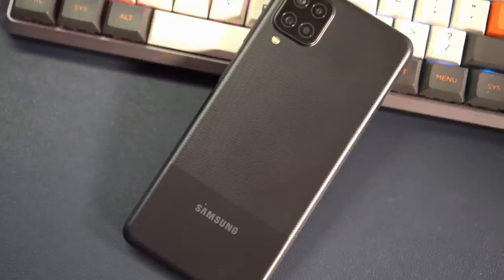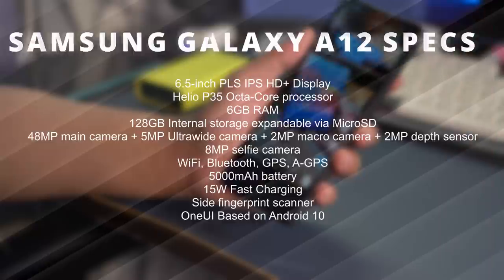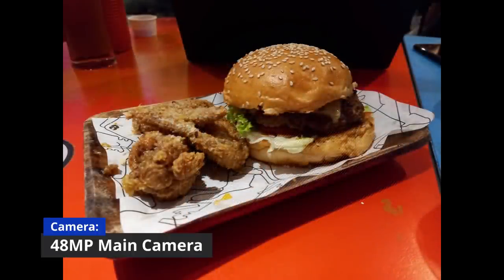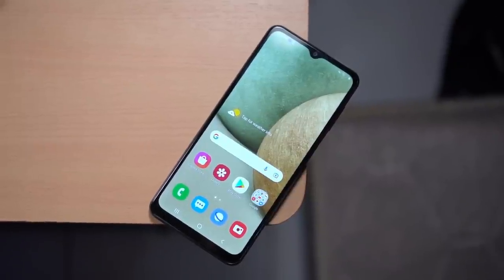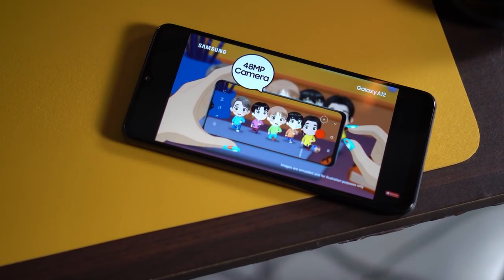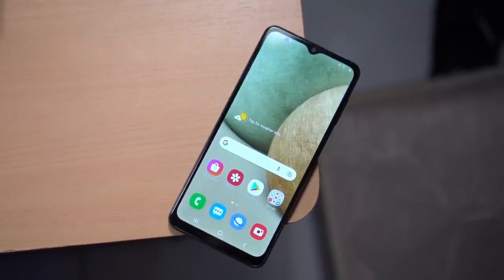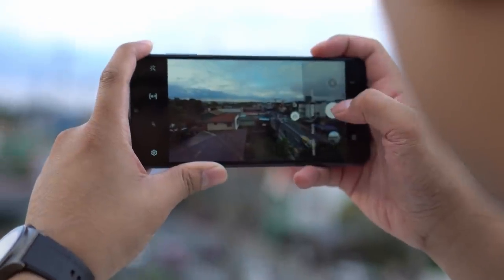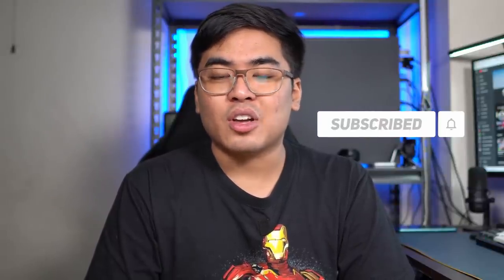My Awesome day with the Samsung Galaxy A12!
Do you want to know about my awesome experience with the Samsung Galaxy A12? Check it out in our video here!